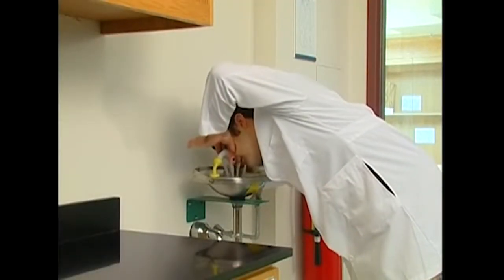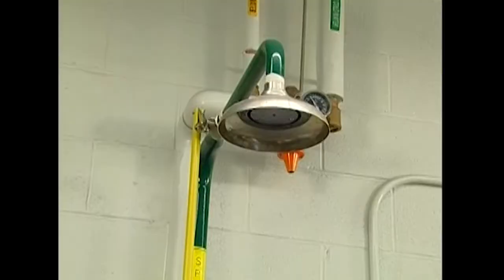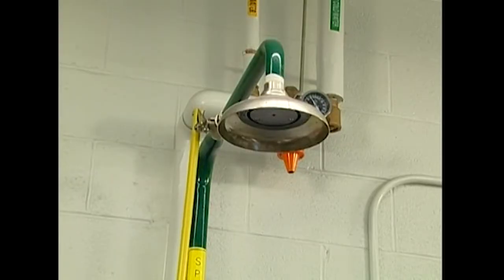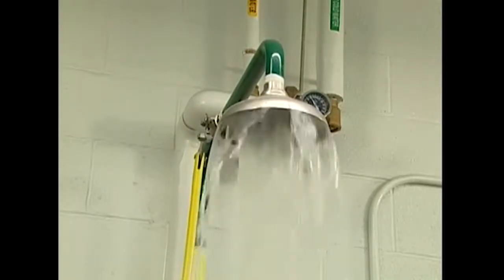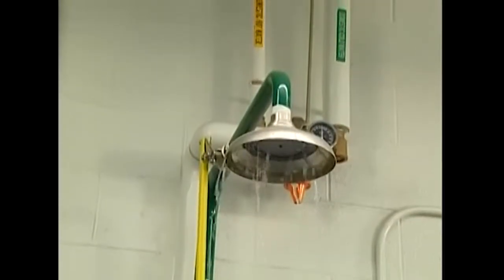Safety Showers & Eye Wash Station Training for Lab Workers Video Preview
This training video will teach lab workers how to properly use a safety shower and eye was station.